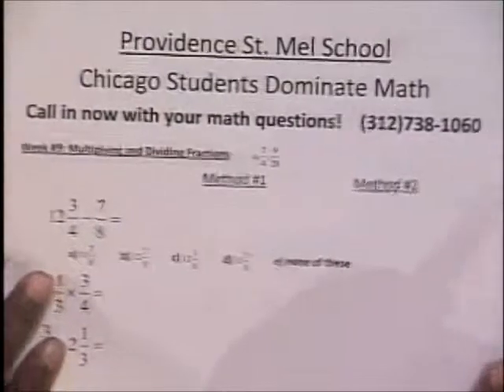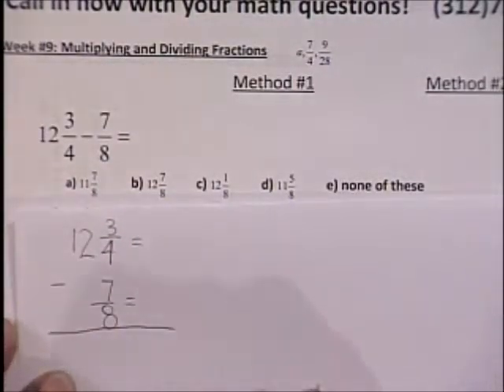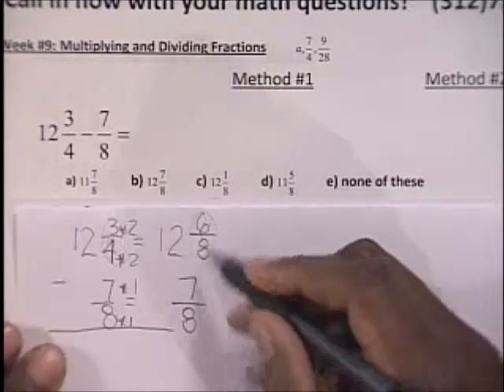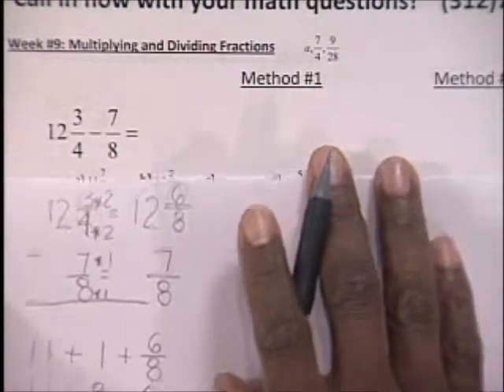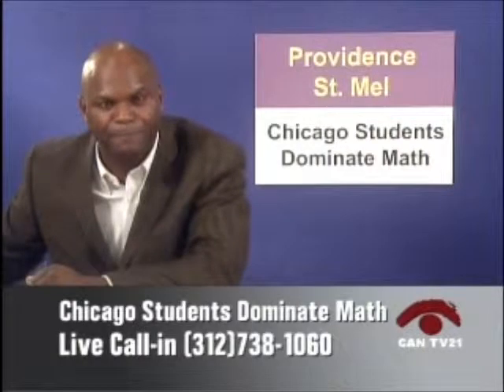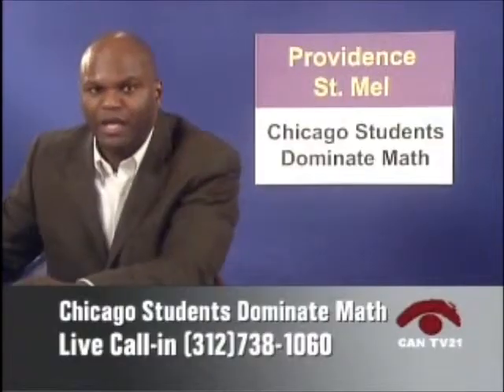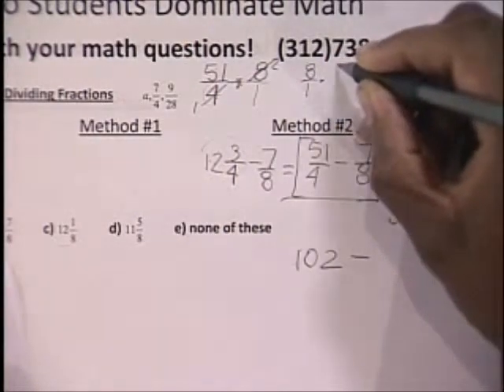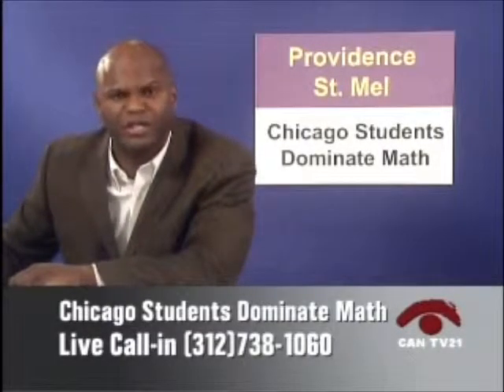Fractions (6 of 8)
This video is part of a series on fraction problems.